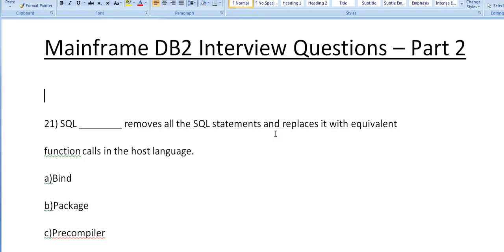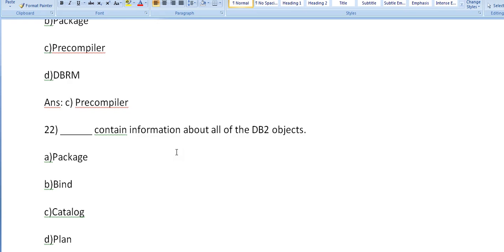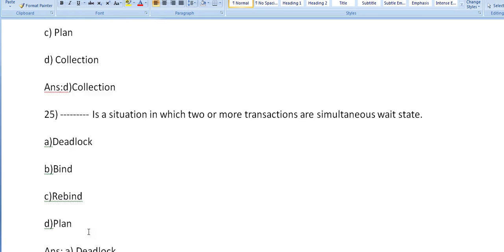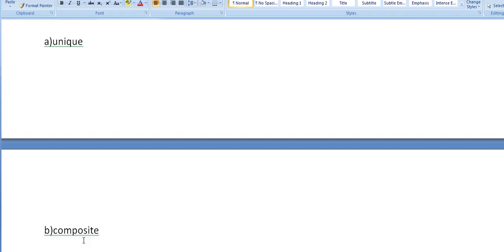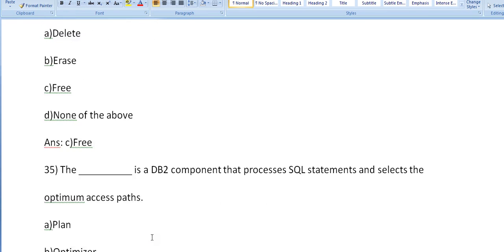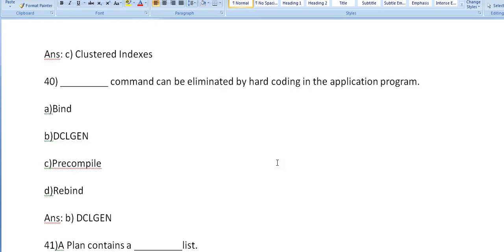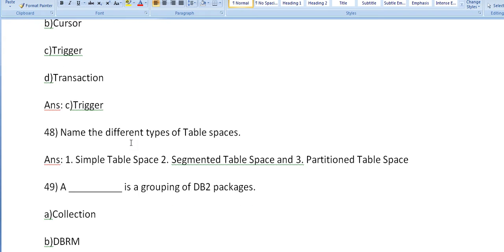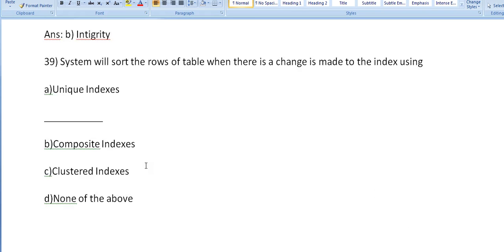Most Commonly Asked Mainframe DB2 Interview Questions and Answers (Q&A) - 2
"Hi Friends, this video has an important DB2 interview Questions that might be asked.